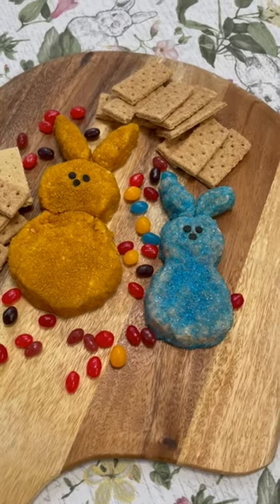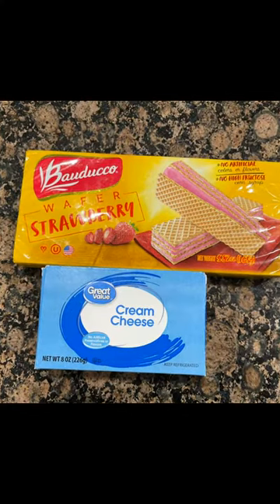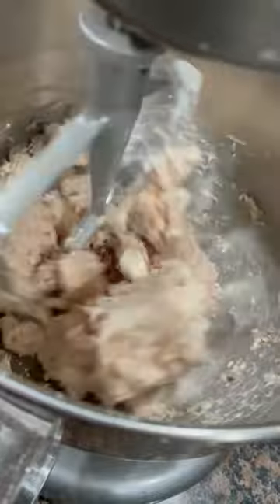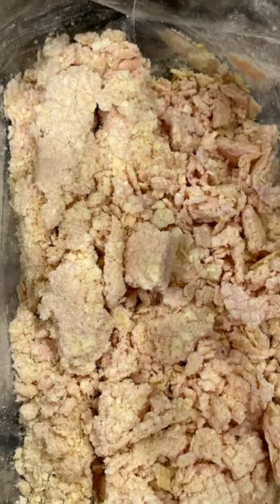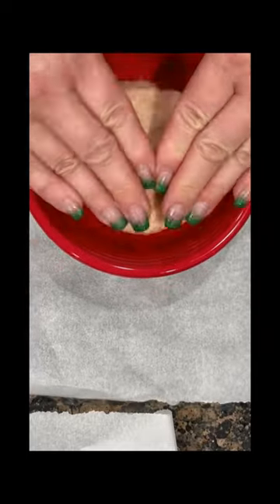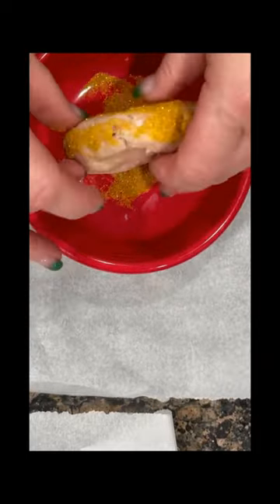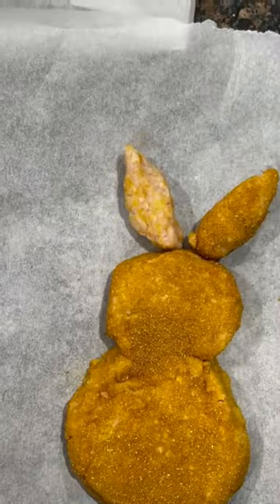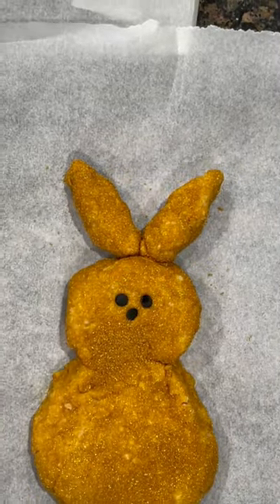Who Loves PEEP Candy? Add Some Excitement To Your Easter With a Strawberry Bunny Peep Dip!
Easter is right around the corner! Make sure your holiday is complete with a little help from our Strawberry Bunny Peep Dip! These cute little PEEPS look like the famous candy Peeps but are not marshmallows and instead a spreadable strawberry dip that delivers nothing but taste!

This Easy Strawberry Bunny Peep Dip is the perfect recipe to make for Easter! It only takes a few minutes to make and is so delicious! Your guests will love this festive and tasty dip!